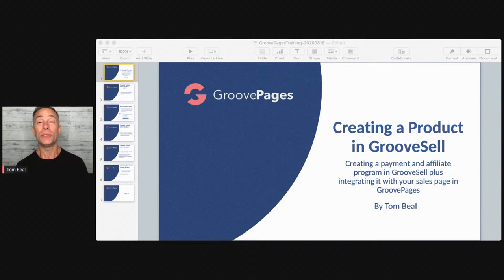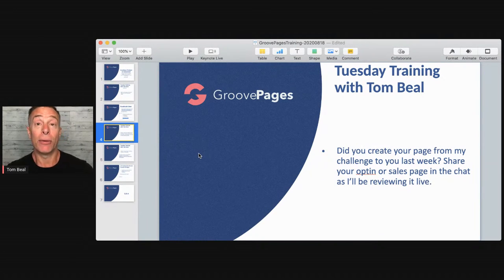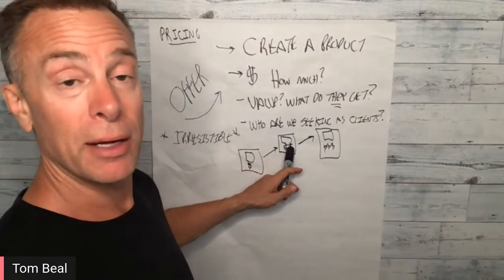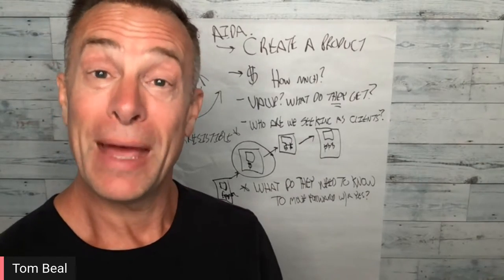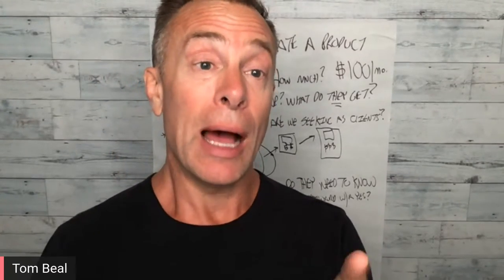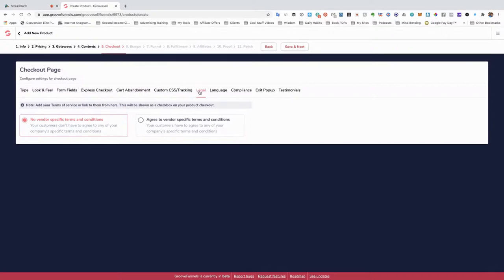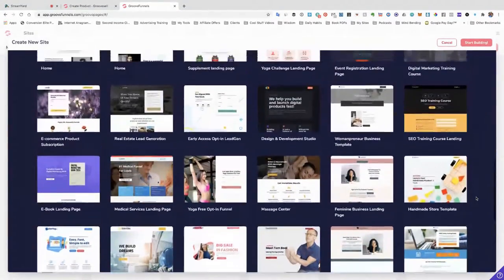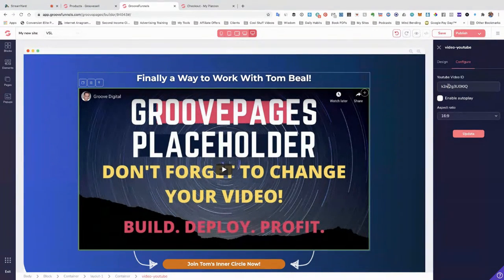Creating a product in GrooveSell - Digital Marketing Training with Tom Beal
Join us today for another awesome live-stream training with Tom Beal on the topic of Creating a product in GrooveSell - Creating a payment and affiliate program in GrooveSell plus integrating it with your sales pages in GroovePages

We are live today - Tuesday 18th of August at 6PM EST = 12AM CET